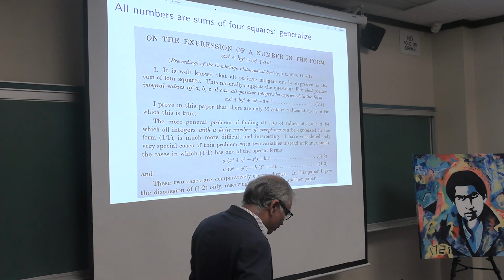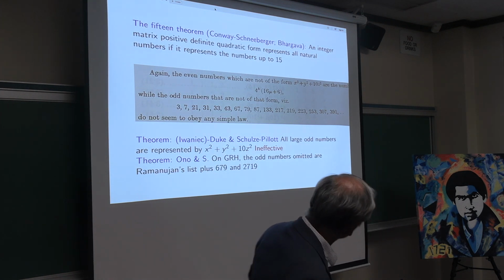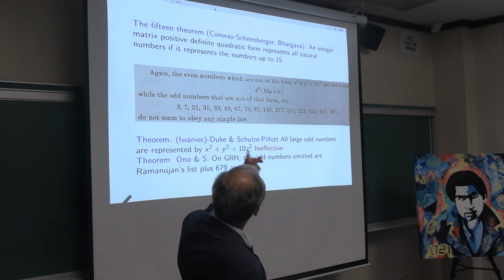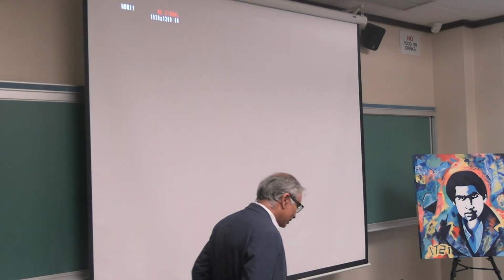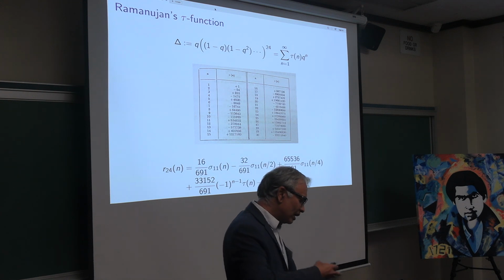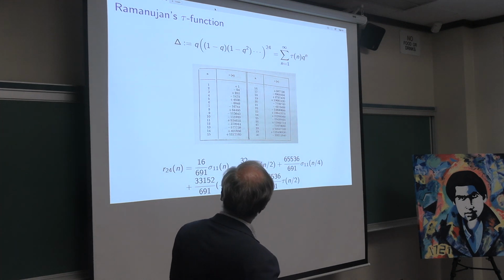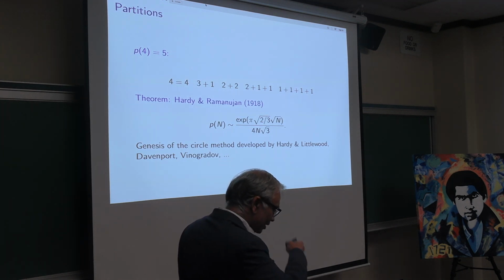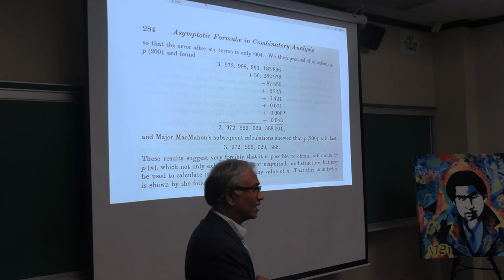Ramanujan Lectures Pt 2 - Prof. Kannan Soundararajan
This video was given as part of a 3-part lecture series on the life and works of Srinivas Ramanujan at the unveiling of the Ramanujan bust at Stanford University.